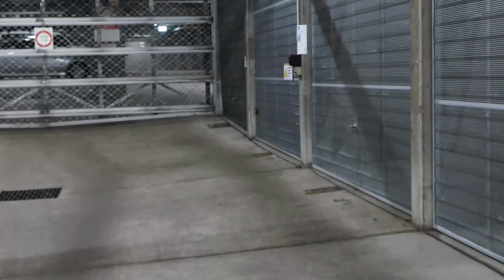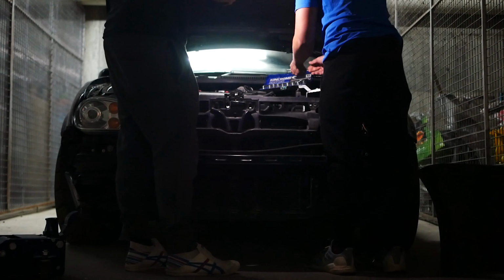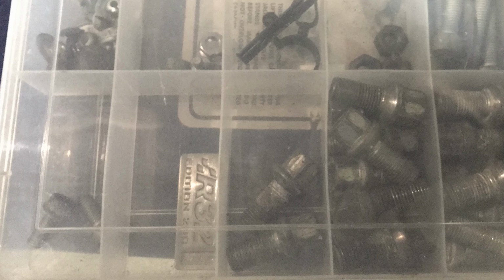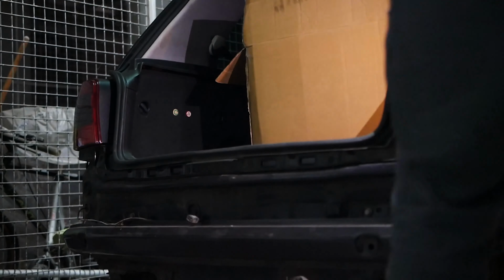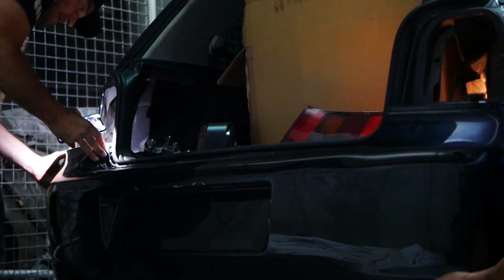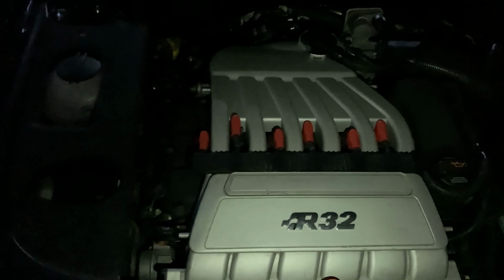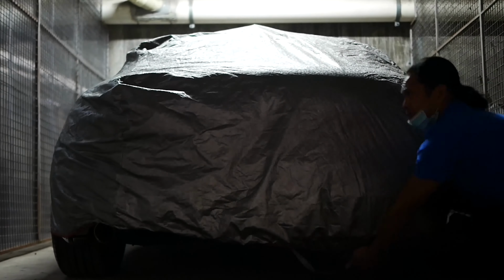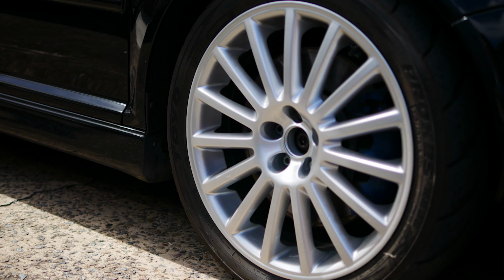Another VR6 project car - one of Volkswagen's best cars & engine coming out of storage. Mk4 Golf R32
Today i'm serving up something a little different, a little older, less refined than the TT 8J but it definitely has a bigger presence. Where the Mk2 has the sleek and sexy curves this car is just pure attitude.

We've been sitting on this one for a while now but the project just keeps getting pushed to the side. It's been a good year or so since obtaining the vehicle and around 9 months it's been in the storage cage. While it's been in storage you've seen the TT get a lot of loving and the Skoda has had it's fair share of work too BUT now it's time to bring this oldie, but oh so goodie out to play! 😈

Let's start this VR6 project by saying "Hey" to this ultimate VW MkIV R32.